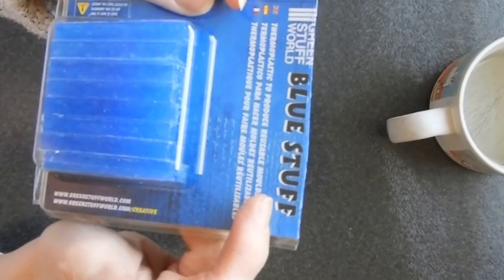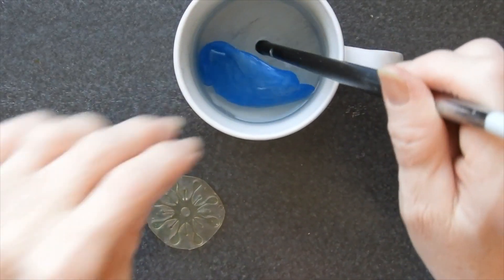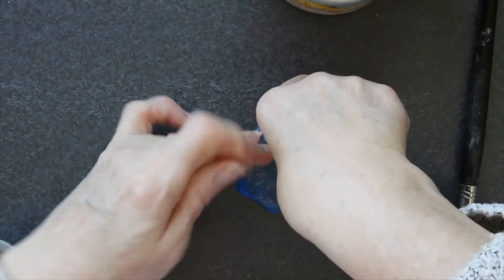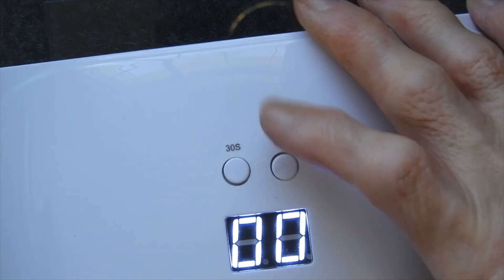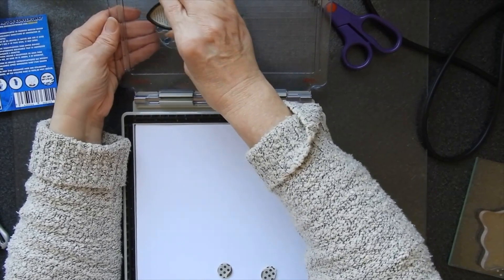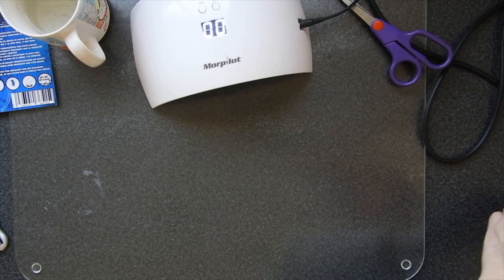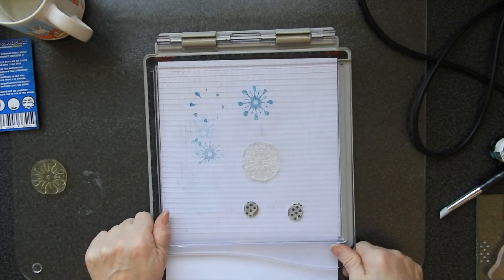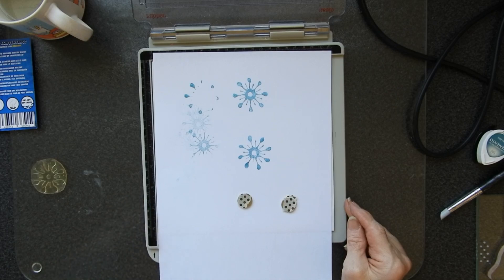Bonus video! Making a new Polymer stamp from an old one!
If you need to make a new stamp from an old one you made, maybe a friend likes one of your designs, this is a method of making a new one, even if you have lost or damaged the negative.

Photopolymer stamp liquid